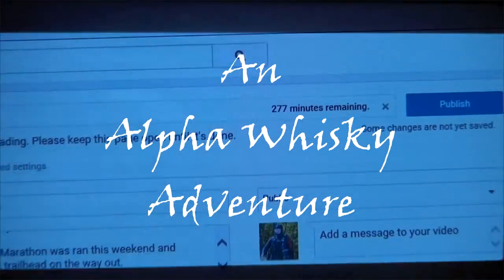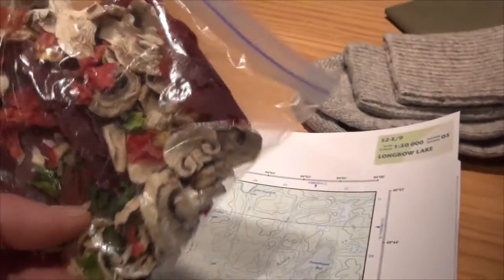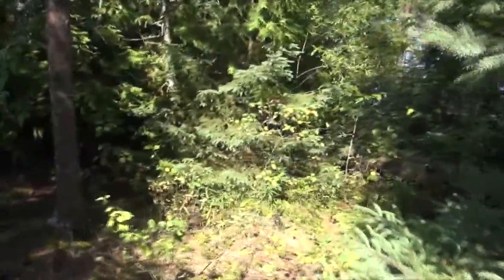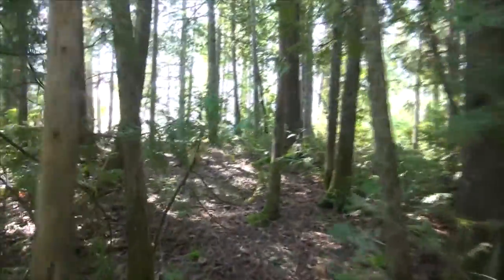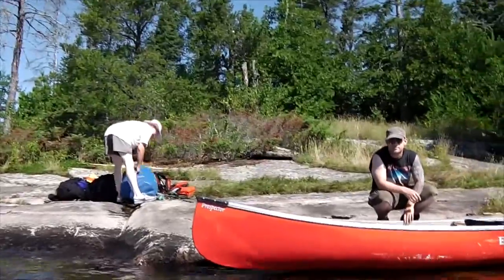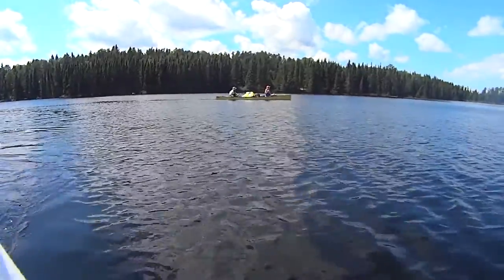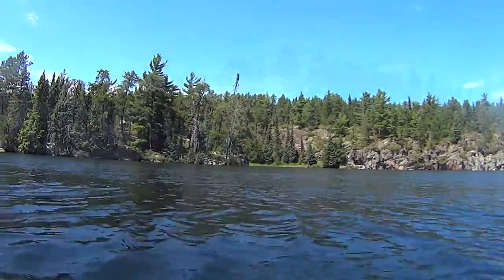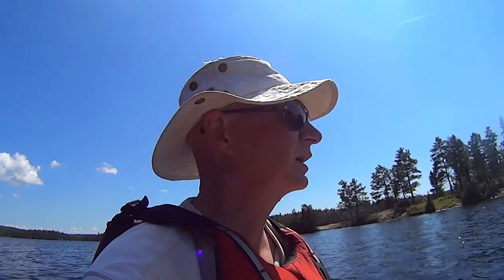Kilvert Lake July 2015 Part 3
Final day of last summers three day trip with my nephew.  We check out our island home and enjoy a paddle back passing some future campsites.